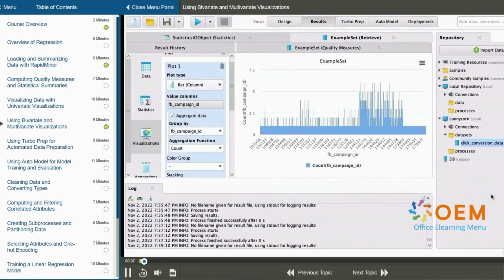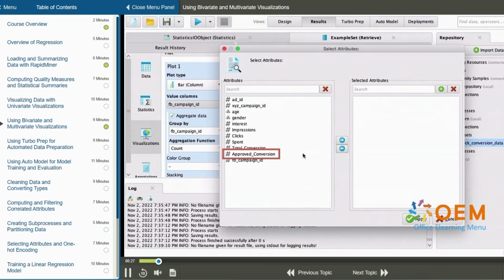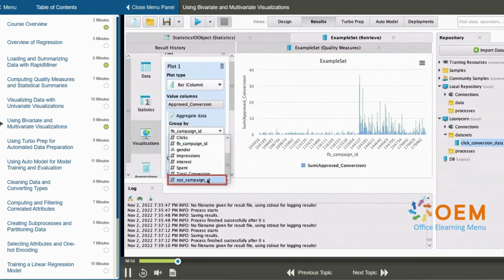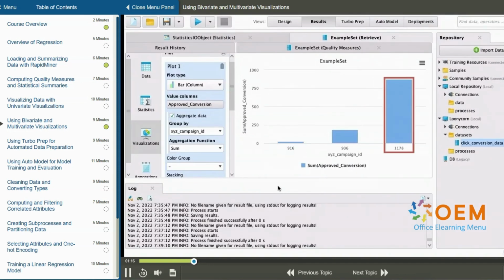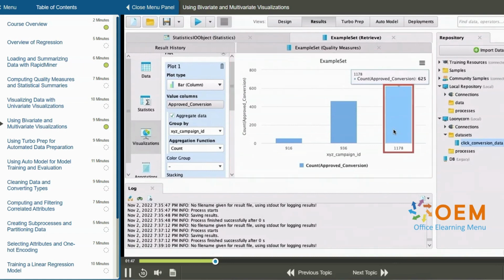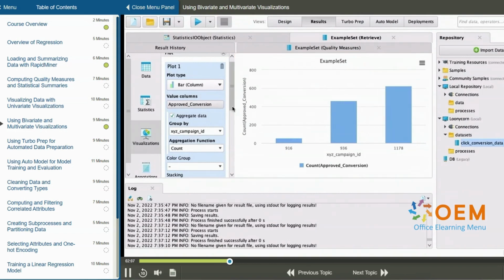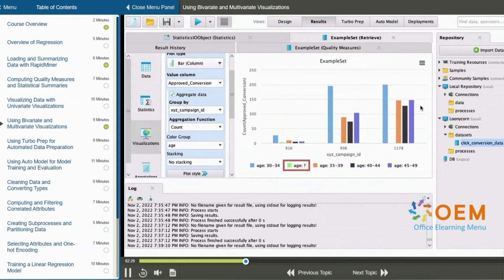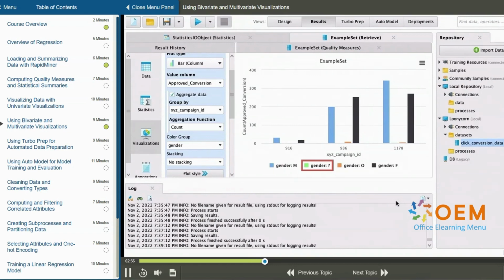Machine Learning zonder coderen? No-Code/Low-Code training, opleiding & cursus voor iedereen!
Leer Machine Learning zonder programmeerkennis met onze No-Code/Low-Code training, opleiding & cursus – inclusief e-learning, praktijkopdrachten en certificaat.

Wil jij aan de slag met machine learning zonder te hoeven programmeren? In deze award-winning e-learning ontdek je hoe je krachtige ML-modellen bouwt en inzet met no-code en low-code tools zoals Microsoft Power Platform, KNIME, RapidMiner, Google AutoML, Azure ML Studio en meer.

Deze training is perfect voor business analysts, marketeers, projectmanagers, studenten, consultants en iedereen die de kracht van AI en machine learning wil benutten – zonder uitgebreide technische achtergrond.

✅ Introductie tot machine learning-concepten en algoritmen
✅ Hands-on oefeningen met visuele tools (geen code nodig)
✅ Toepassingen in marketing, sales, HR, finance en operations
✅ 12 maanden toegang tot de online leeromgeving
✅ Online mentor en certificaat van deelname inbegrepen

Je leert datasets voorbereiden, modellen trainen, evalueren en implementeren in real-world scenario’s. De focus ligt op toegankelijkheid, snelheid en toepasbaarheid, zodat je direct waarde creëert met machine learning binnen jouw organisatie.

🤖 Klaar om AI en machine learning zelf toe te passen zonder programmeerkennis?

Maak het onmogelijke mogelijk – start met No-Code/Low-Code Machine Learning en versnel jouw digitale impact!